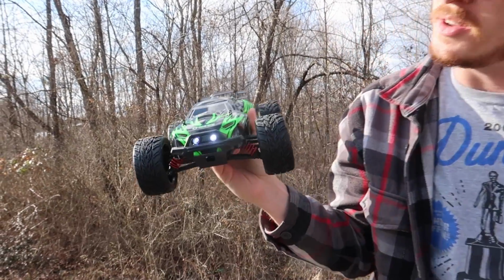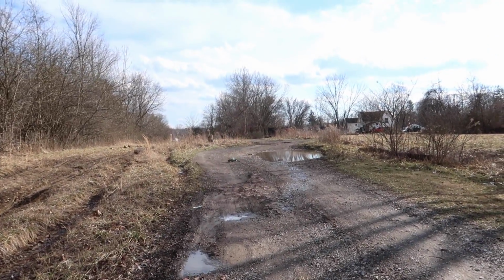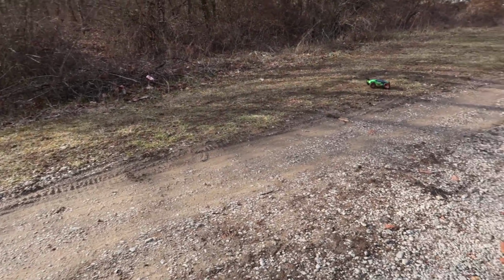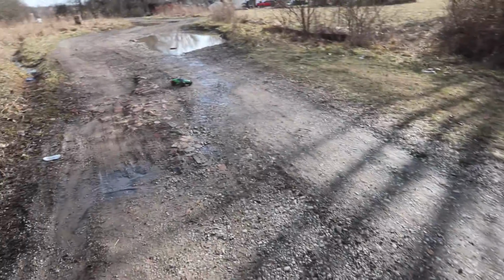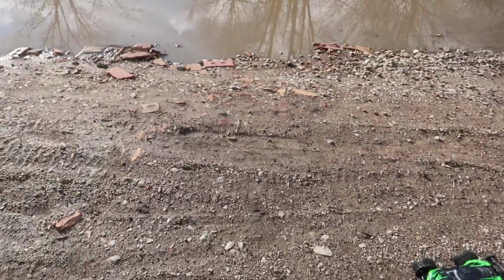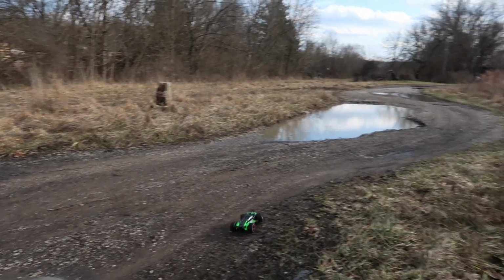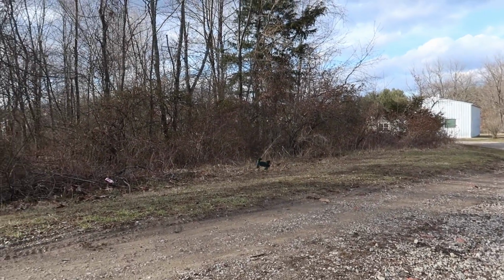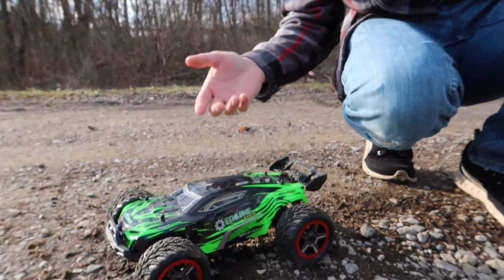DIRT CHEAP RC CAR!! - Eachine EAT11 4WD RTR - TheRcSaylors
This is a "dirt cheap" rc car.  Currently, this rc car, the Eachine EAT11, is a great rc car for the price.  It is 4wd with proportional throttle and steering.  It held up through rc car ramps and general rc bashing.  Let us know your thoughts on this rc car in the comments.

Support TheRcSaylors